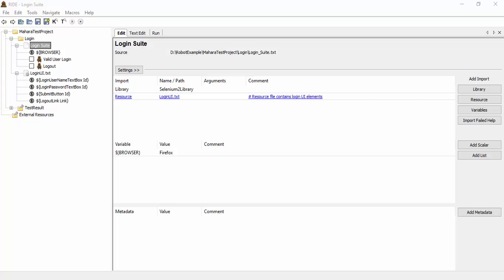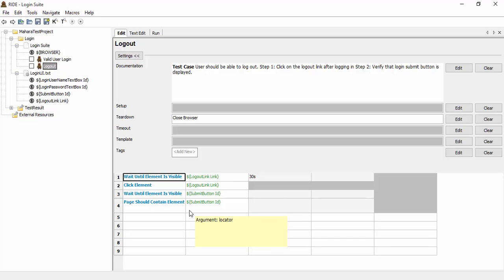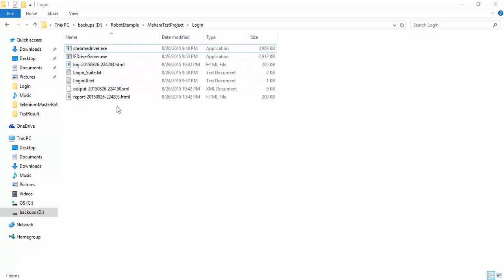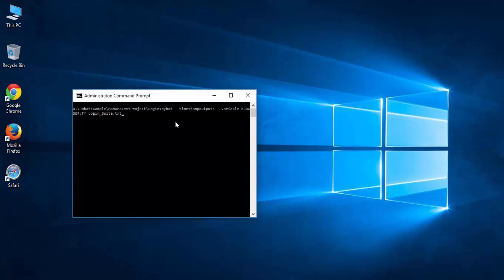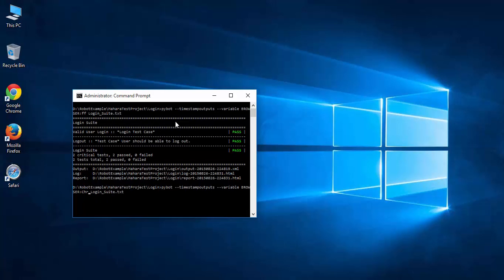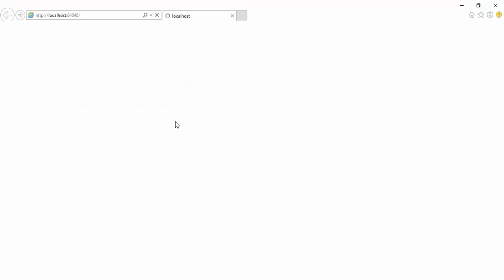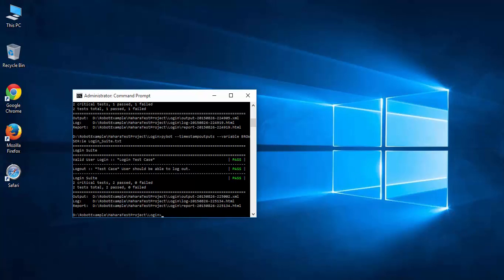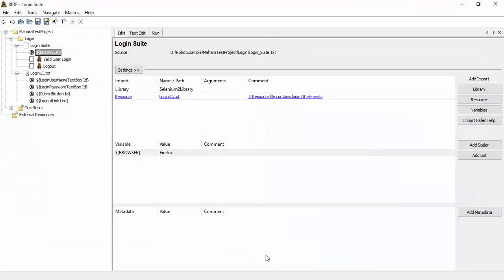Run Robot Framework Test Against Different Browsers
This video tutorial teaches you how to run Robot Framework tests against different browsers.